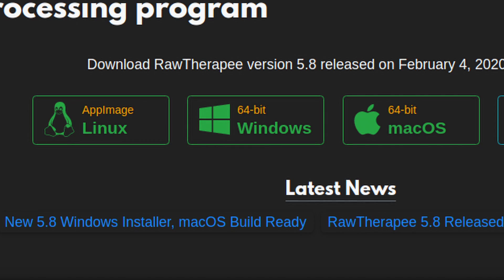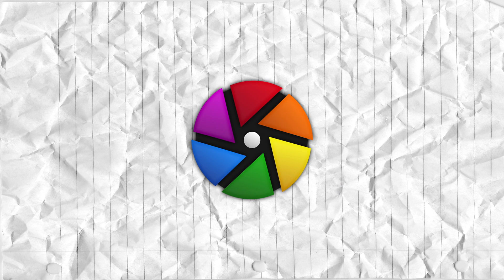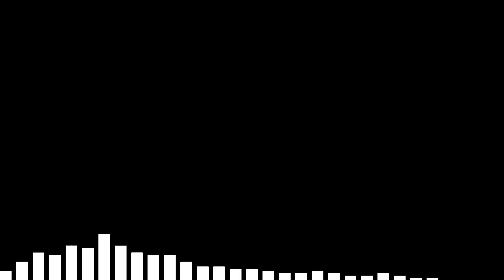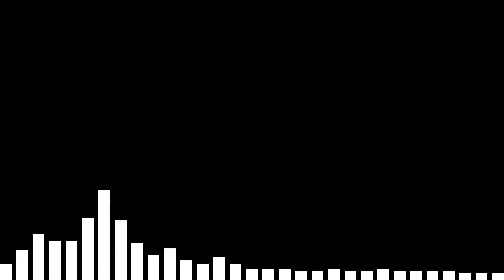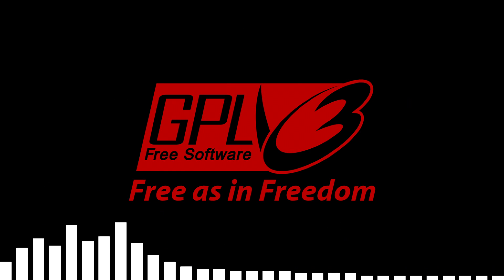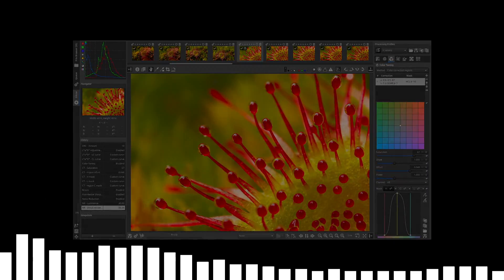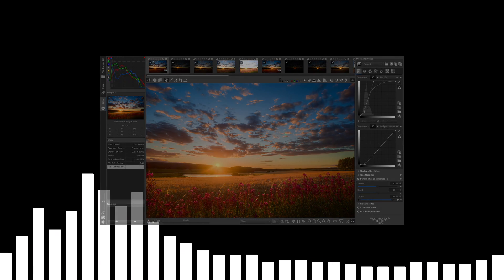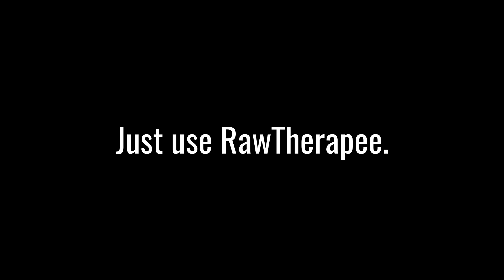Just use RawTherapee.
Follow the testimony: @vedanta_photography